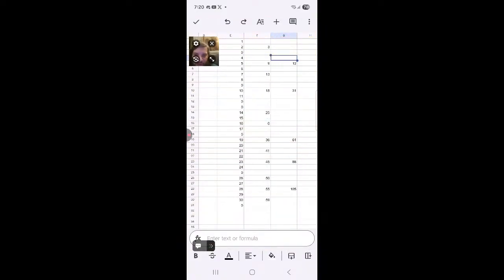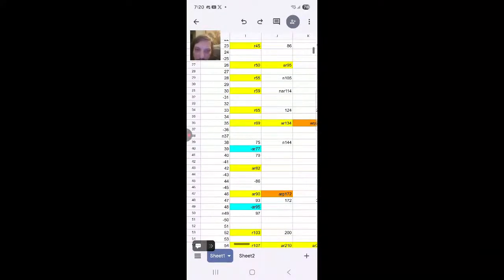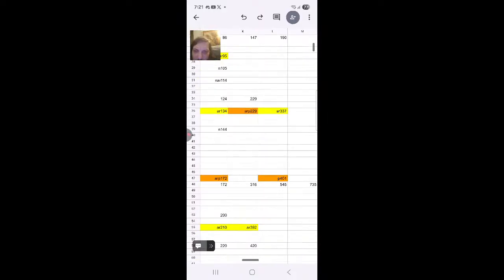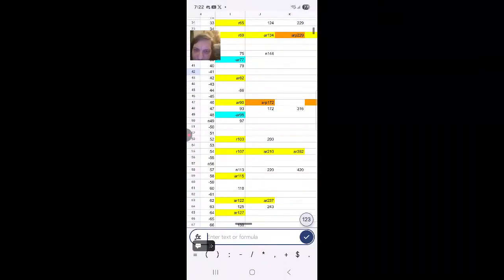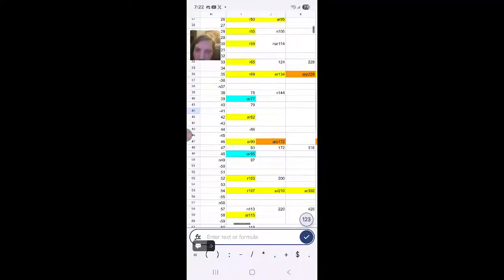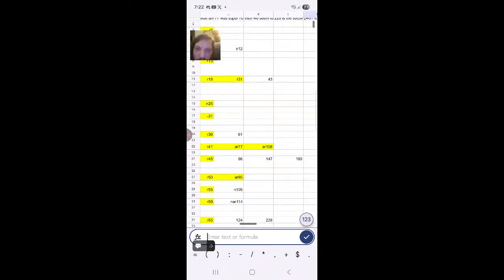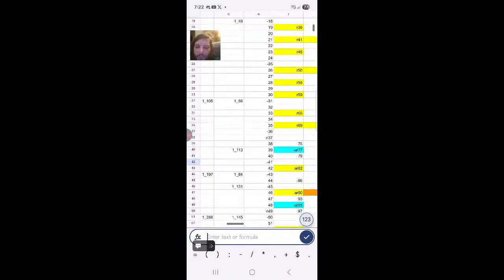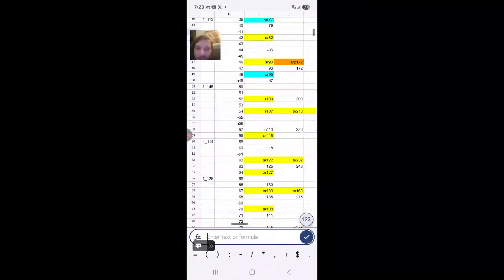number pyramid rabbit hole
XRecorder# Best screen recorder and live stream maker. XRecorder helps you capture fantastic moments and share your experience with the world. V2.4.2